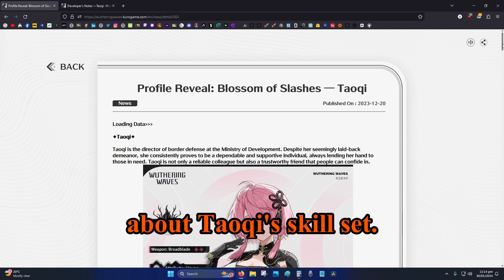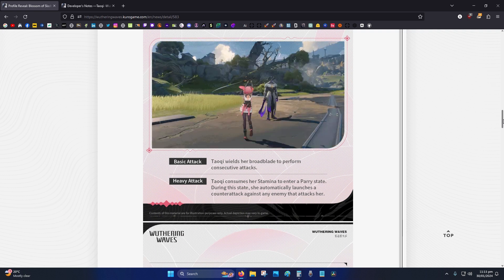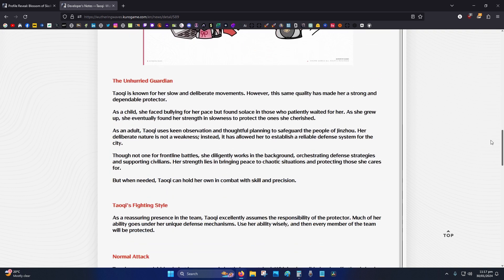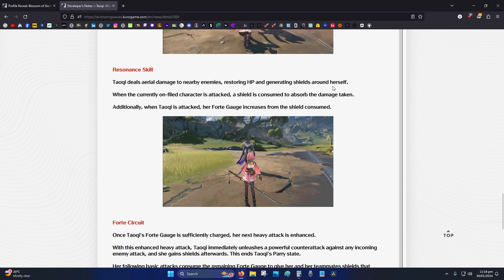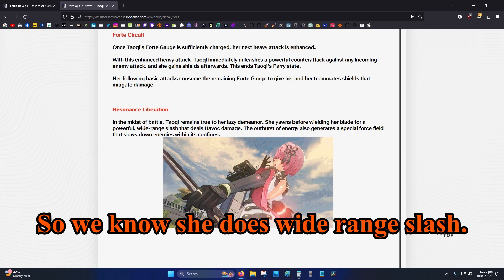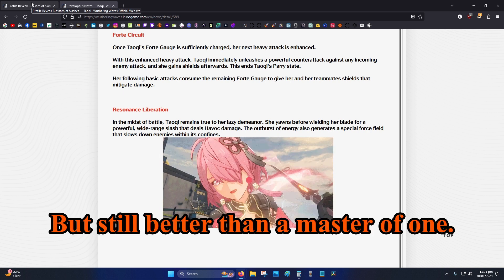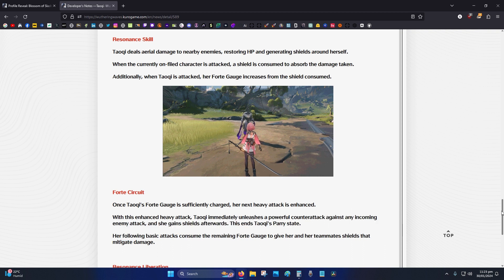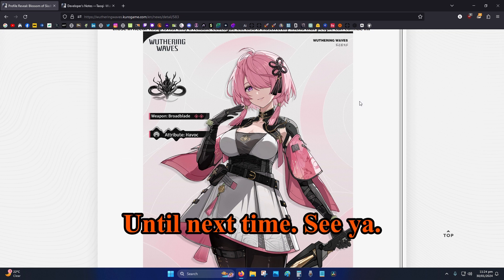Taoqi skillset explained (Pre release) | Wuthering Waves